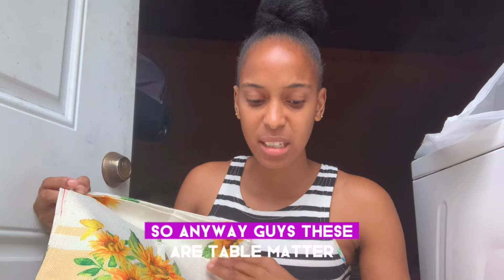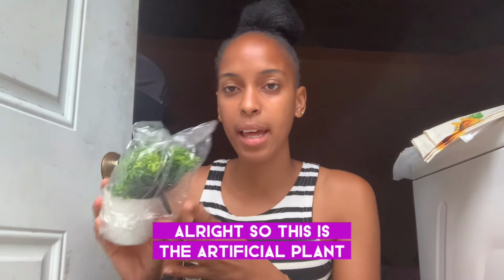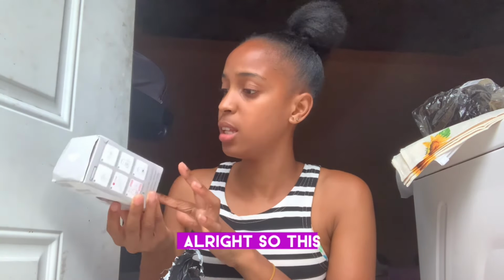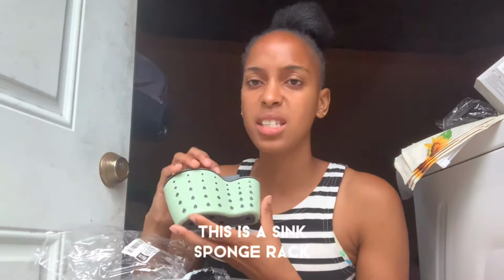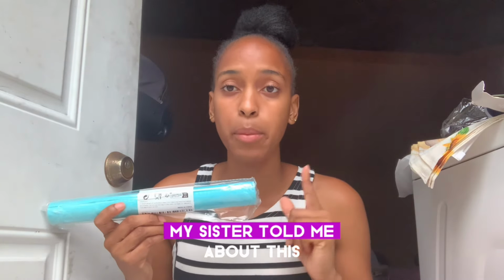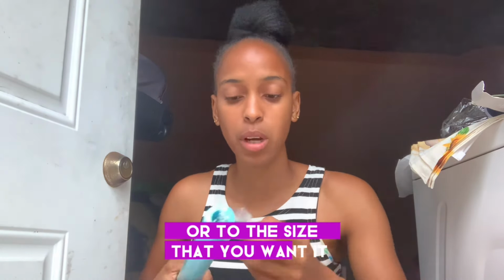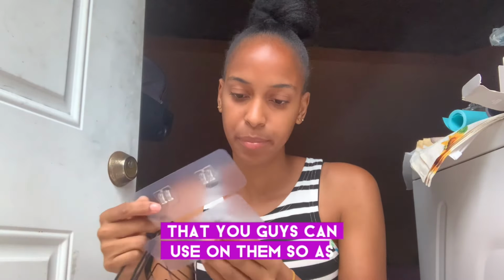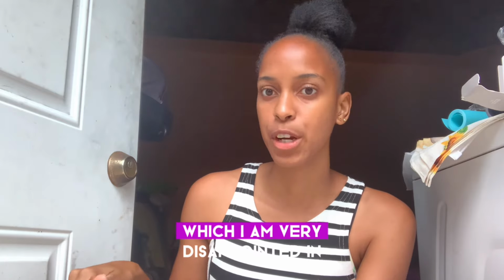TEMU STORAGE AND ORGANIZATION HAUL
⬇️Download the Temu app to get 💰$100 coupon bundle via the

Product Links:

1pc Hanging Basket, Sink Sponge Rack, Sink Organizer, Silicone Storage Box, Hangable Multifunctional Drainage Adjustable Shoulder Strap, Sponge Rack For Kitchen Sink Absorption And Kitchen Bathroom Faucet Hanging Basket Storage, Kitchen Supplies $0.69

1pc Automatic Toothpaste Dispenser, Wall Mounted Toothpaste Squeezer, Toothpaste Squeezer Holder Rack, Bathroom Accessories $7.39

1pc Artificial Plant with White Pot - Realistic Faux Plant for Home, Office, Bathroom, and Room Decor $2.39

1 Roll Shelf Liners, 30*150cm Drawer Pad, Waterproof And Moisture-proof Pad, Oilproof Kitchen Cabinet Sticker, Special Paper For Countertop, Wardrobe Shoe Cabinet Pad, For Kitchen, Bathroom And Bedroom, Home Supplies $3.99

Transparent Large-capacity Plastic Pencil Case Can Be Stacked Translucent Transparent Pencil Case Office Supplies Storage Storage Box Gel Pen Rubber Tape Pen Pencil Marker Small Object Storage Box. $1.58

2pcs Punch-free Shower Corner Caddy, Toilet Corner Shelf, Toiletry Rack, Washroom Triangle Storage Rack, Wall Mounted Storage Rack For Bathroom $5.29

4pcs Vintage Bohemian Polyester Placemat, Summer Style Sunflowers Bee Vase Decorative Rustic Table Mat, Tabletop Protection, Perfect For Kitchen Restaurant Dining Wedding Party Supplies, Spring Seasonal Holiday Decorations, Room Decor, Scene Decor $6.49